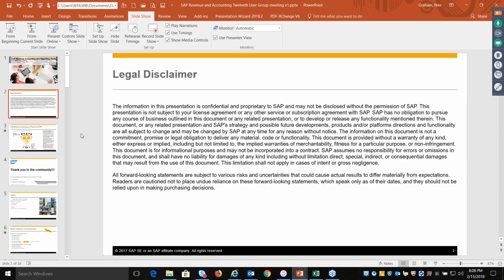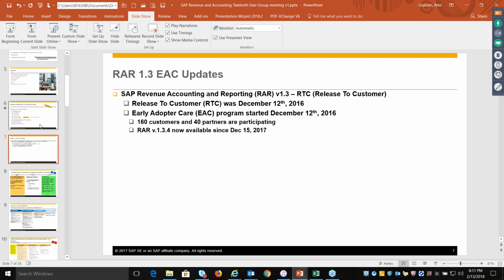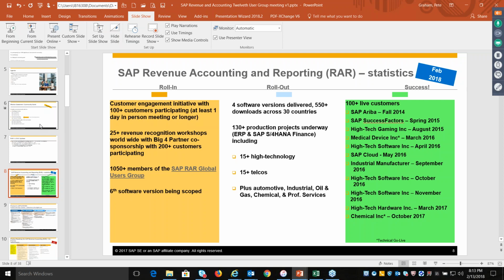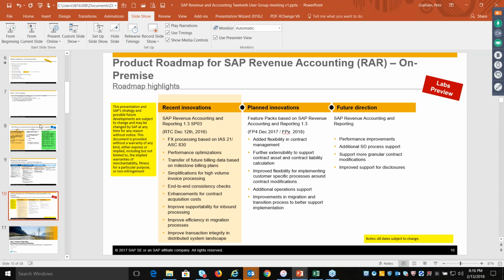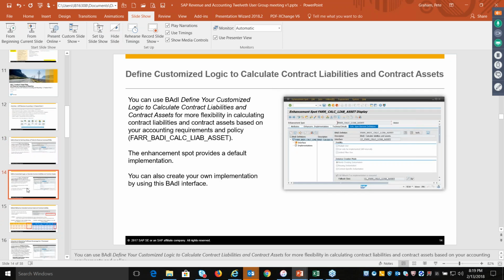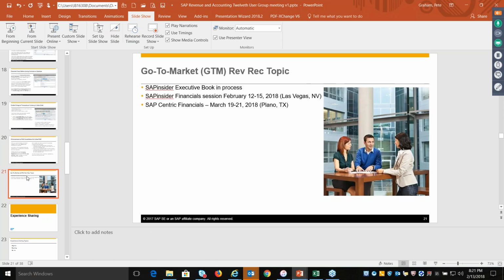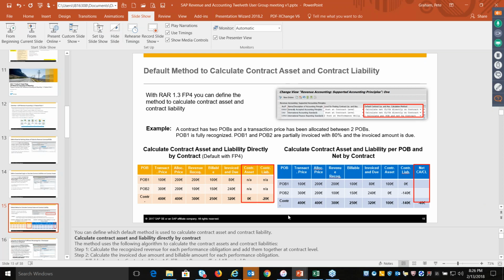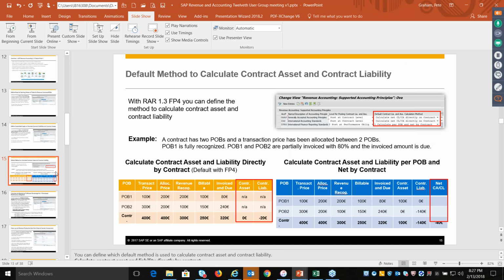User Group Meeting-SAP RAR.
Prepare for the New IFRS Reveue Recognition (IFRS 15/ASC 606) and Lease Accounting (IFRS 16/ASC 842) Standards.

Watch the recorded 12th SAP RAR USER Group meeting. The Session was recorded on February 13th, 2018.